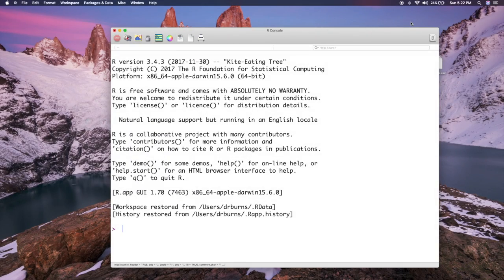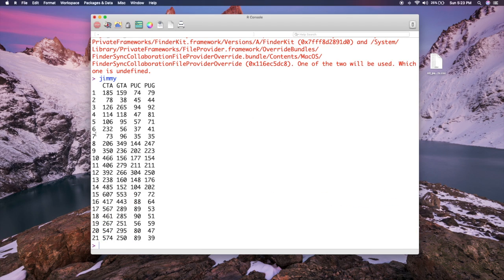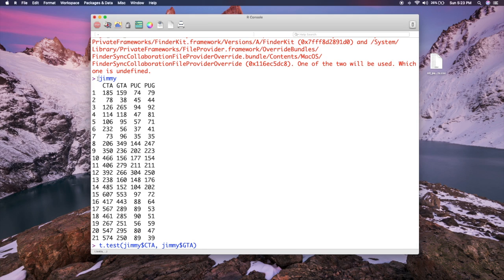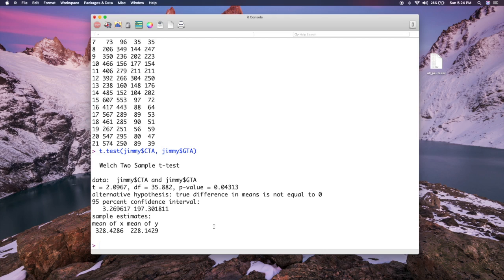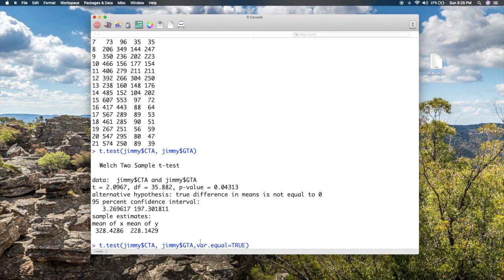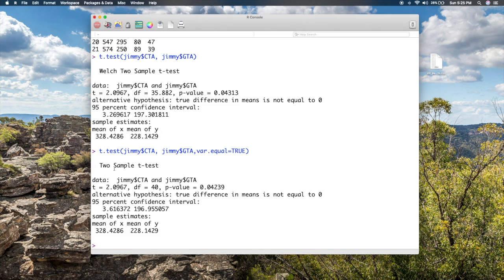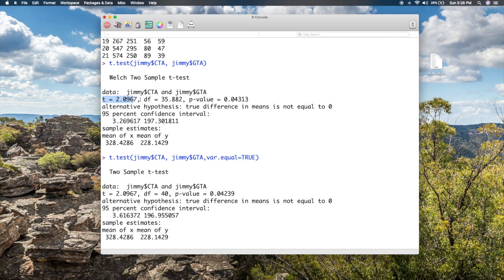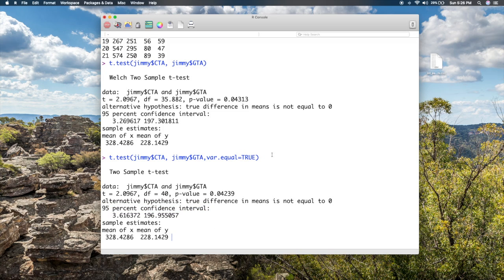Easy R - T Tests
In this tutorial, we look at how to import data into R, and contact a T test on two variables in a dataset.

I also discuss two different types of t-tests and what their uses are (See codes below).

I compare the numeric outputs and recommend which would be best for your research study.

David R. Burns

Codes Be sure to replace values "yourdata" and "variable1/2" with your own information.

-Import .csv file into R:
yourdata=read.csv(file.choose(),header=T,sep=",")

-Welch Two Sample t-test: (Good for unequal variance, two different groups of participants in two different conditions)
t.test(yourdata$variable1, yourdata$variable2)

-Equal Variance Two Sample T Test: (Good for equal variance, one group of participants, same number testing under both research conditions)
t.test(yourdata$variable1, yourdata$variable2,var.equal=TRUE)

For Castleton University's online section of Statistics for Nursing for Dr. Abess Rajia
For Castleton University Psychological Science

David R. Burns
Bomoseen, Vermont
2018